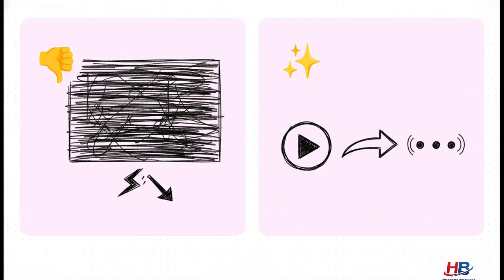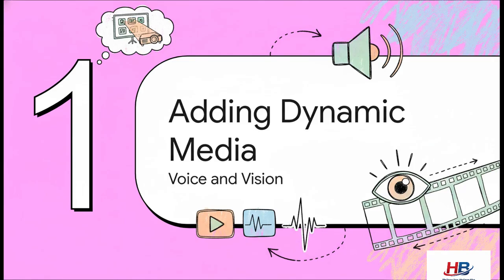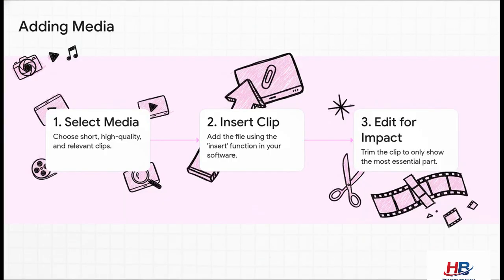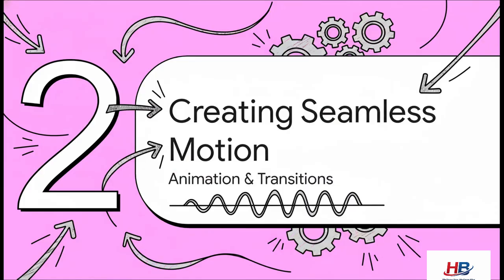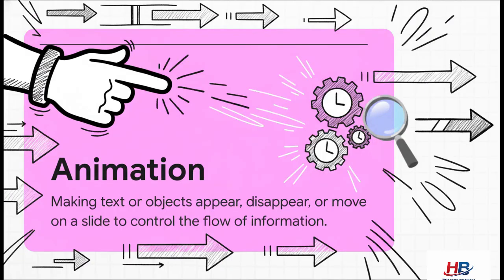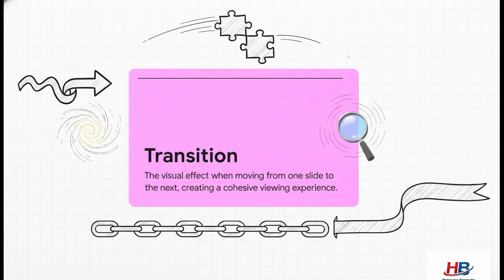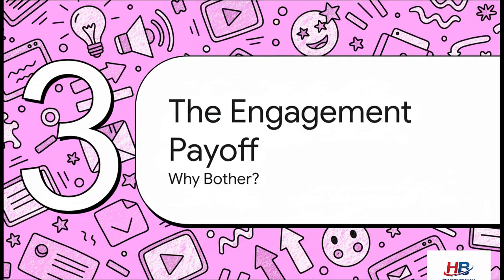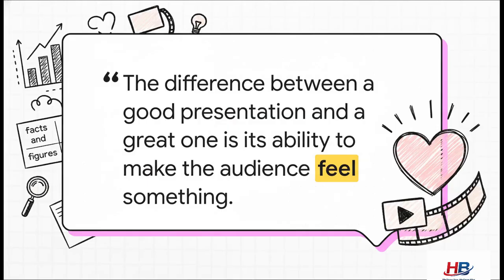Working with Multimedia